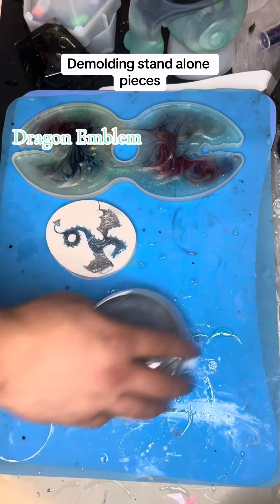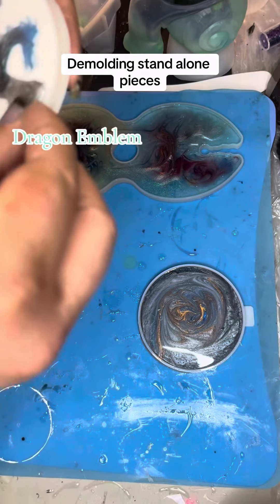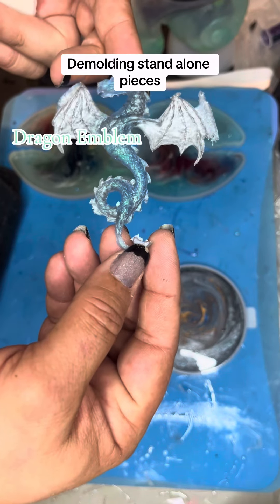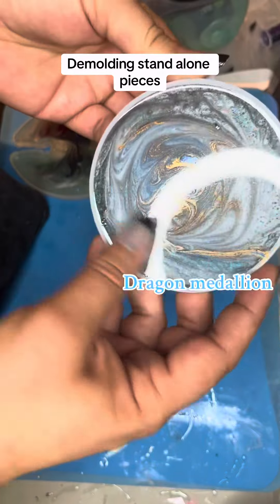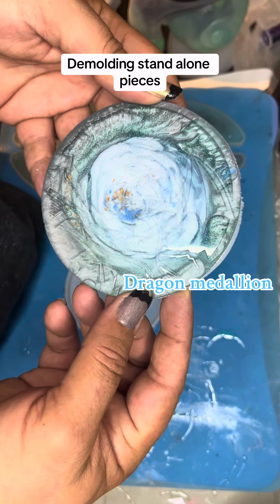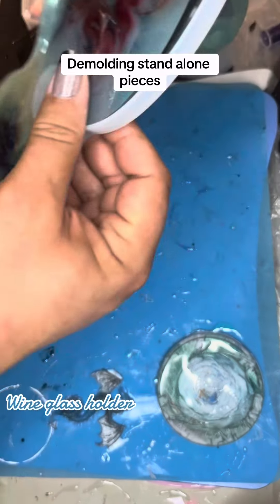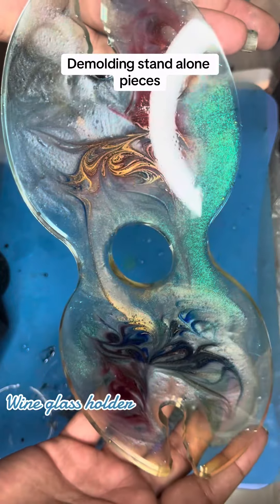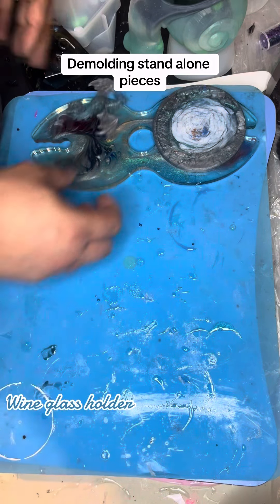The Joy of Resin! 6/15/24 Demolding Small Pieces